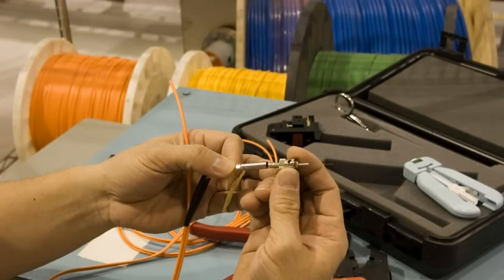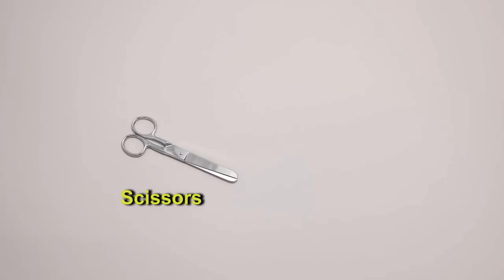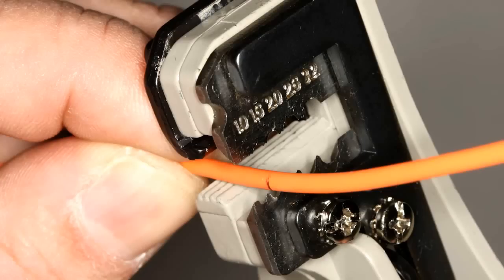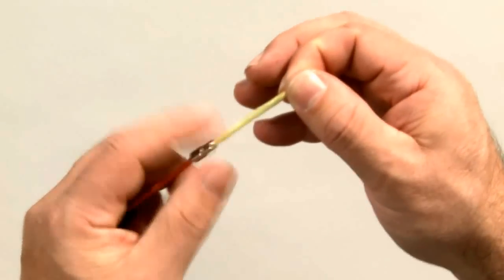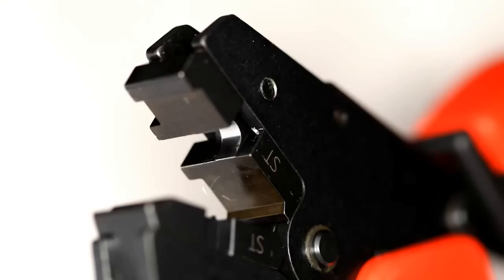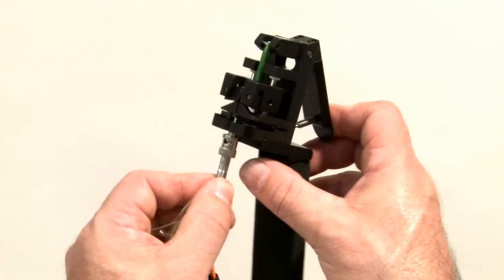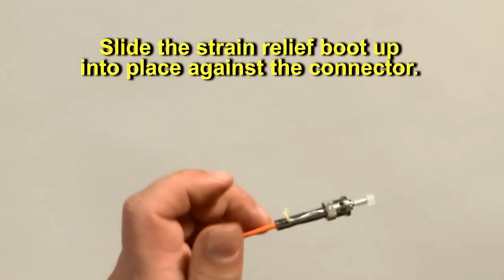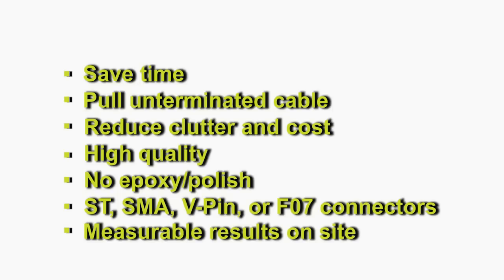OFS Crimp and Cleave Termination - How to Guide and Demonstration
OFS, Crimp & Cleave Termination makes fiber optic cables easy to install and use with minimal training and no consumables.  OFS pioneered this process with its HCS® fiber technology.  This technology allows various connectors to be crimped directly to a fiber's cladding for secure interface in under 3 minutes per end, lending itself to the "Crimp, Cleave & Leave" notoriety.  They can easily withstand the full forces typical with installation.